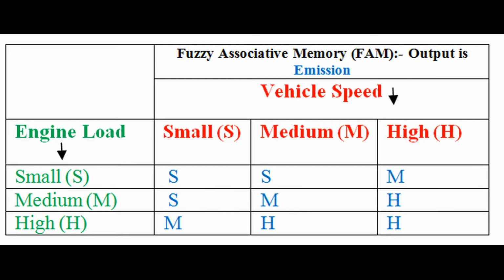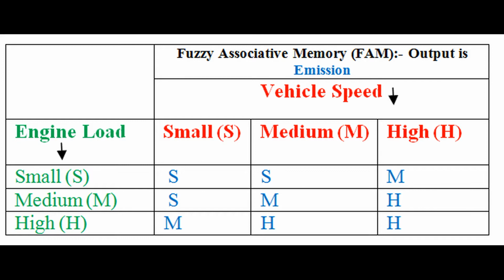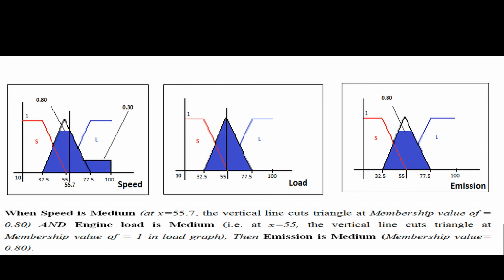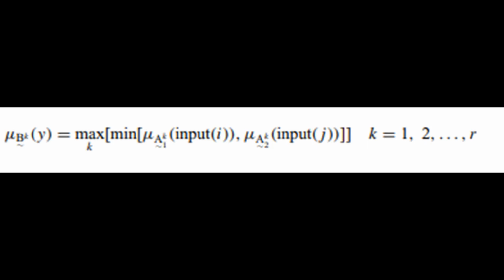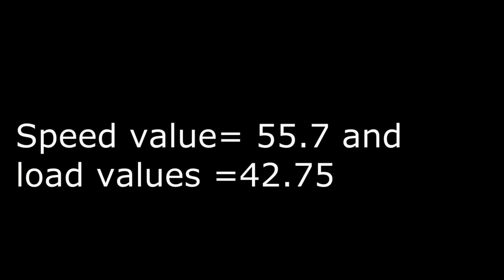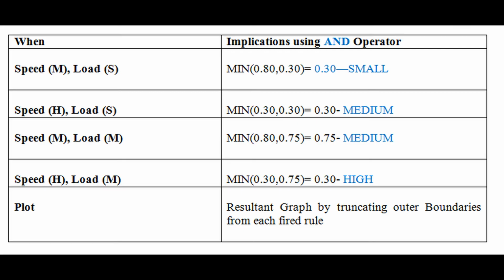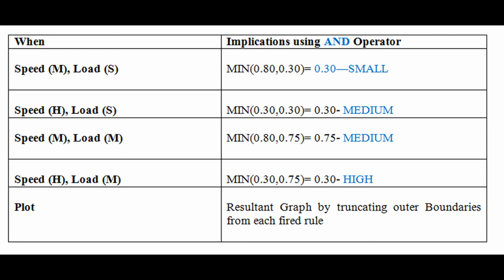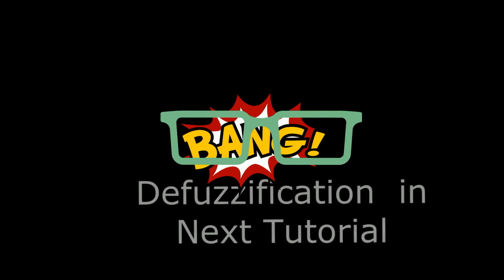Lectuer 6 Combining Rules And Fuzzy Inferencing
Combining Rules And Fuzzy Inferencing